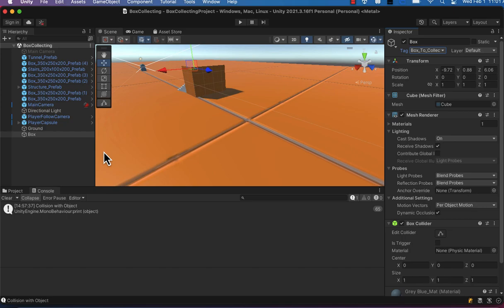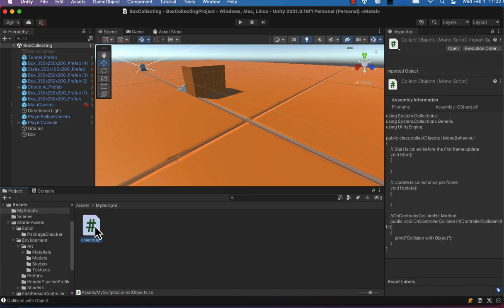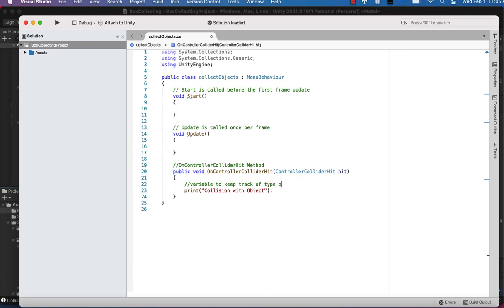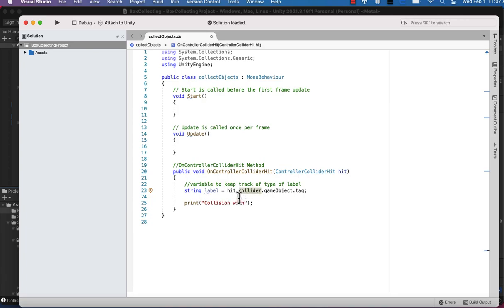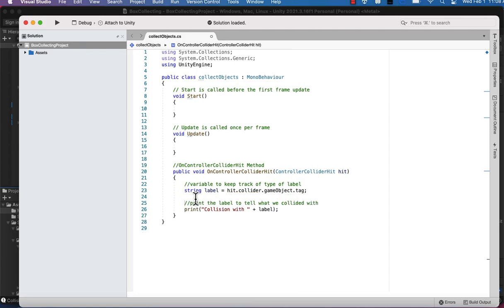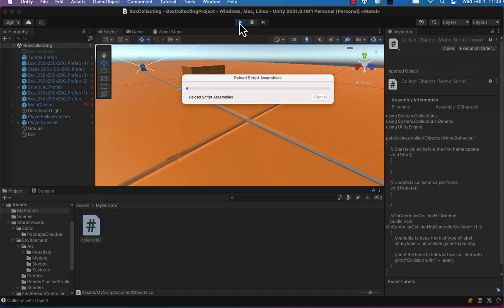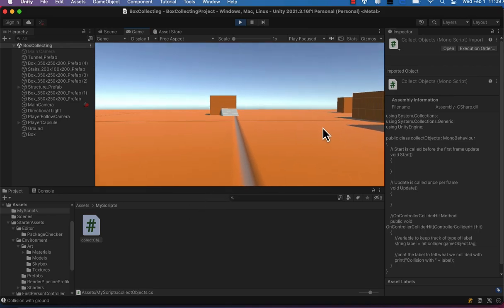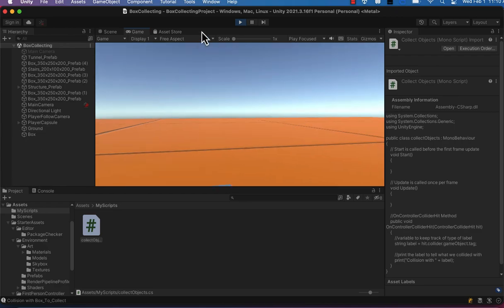Box Collecting Part 7- Detecting Collisions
In this episode we look at changing our script to be able to tell us what game object we are colliding with.